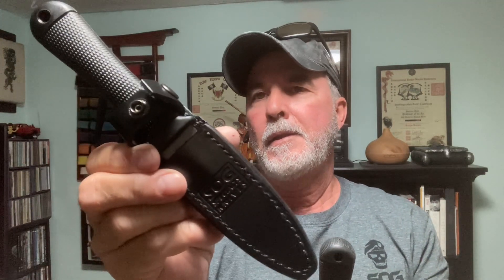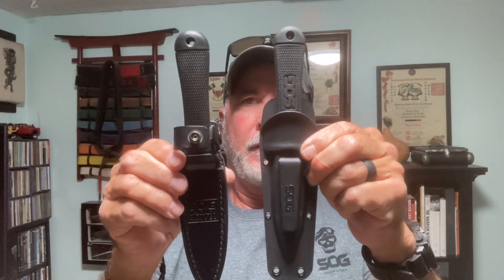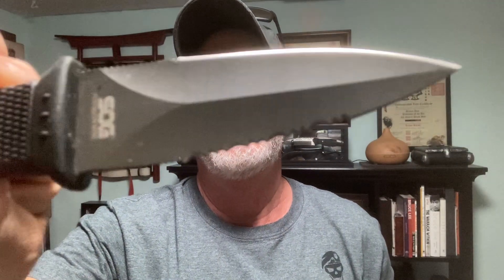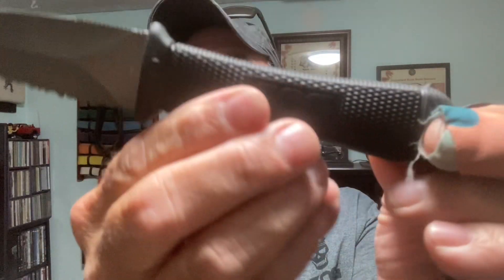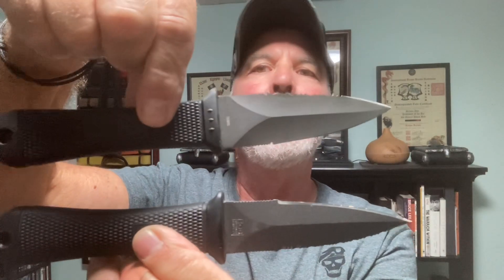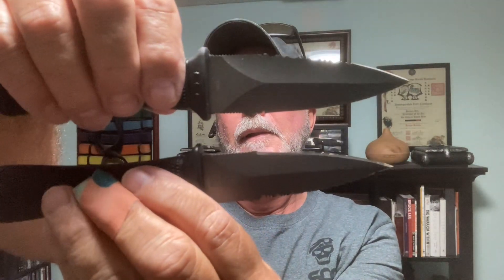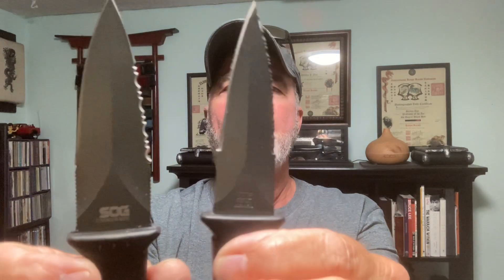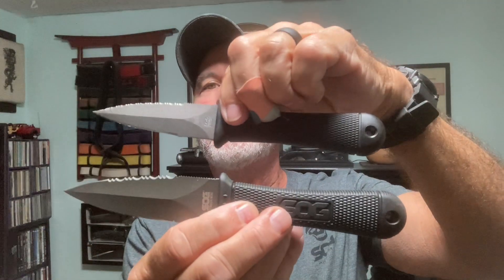SOG Pentagon Mini Comparison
Comparing the Taiwan and Seki Japan